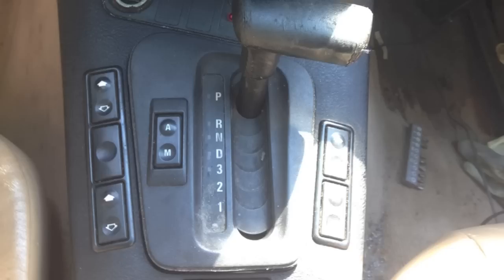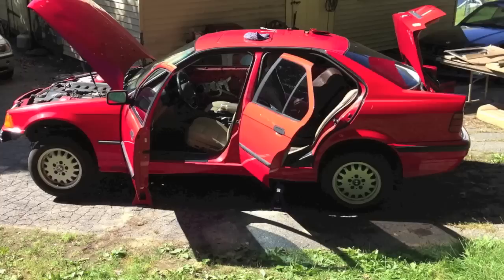BMW Race Car Build for $900 Part 2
Dye your Carpet Black Today with This!
The project continues, we sourced a BMW for FREE, now check the build progress to see if we can stay under our $900 budget.

In this episode we strip out the car, dye the interior black and get our order in at FCPEuro. com.